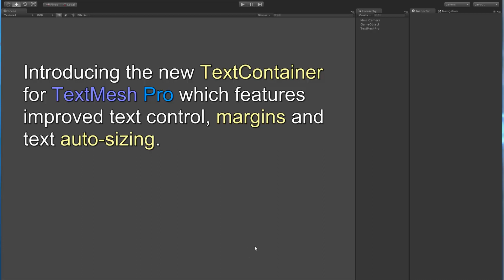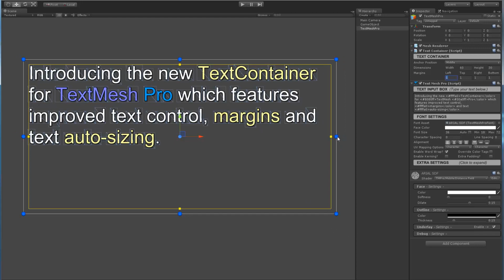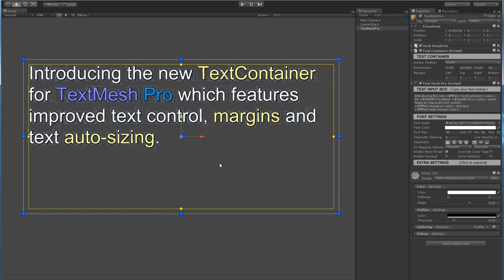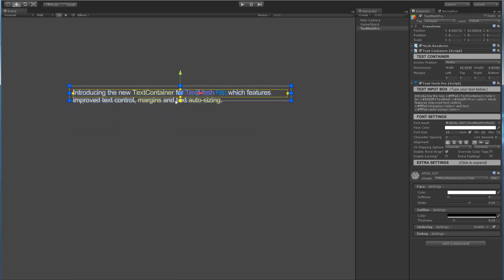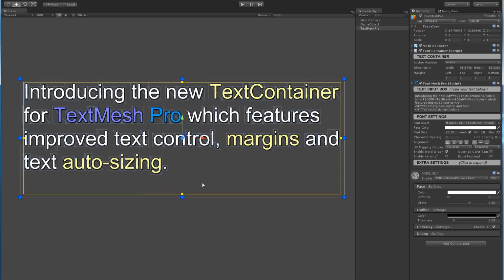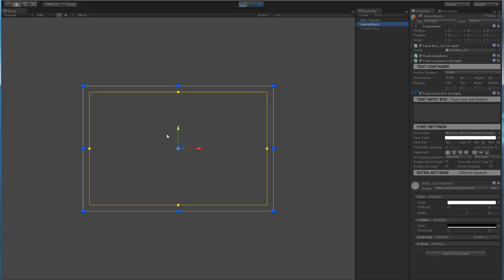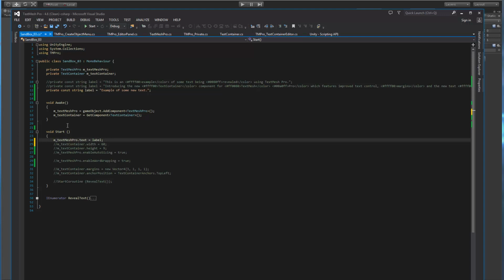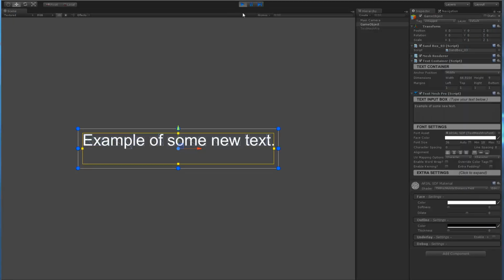Text Mesh Pro - Text Container Update 2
In this video, we take a look at the new Text Container for Text Mesh Pro which provide better control over text layout and alignment, introduces margins and the ability to auto size the text to fit the Text Container.

Text Mesh Pro is now available in the Unity Asset Store